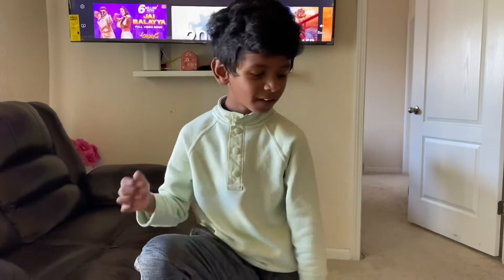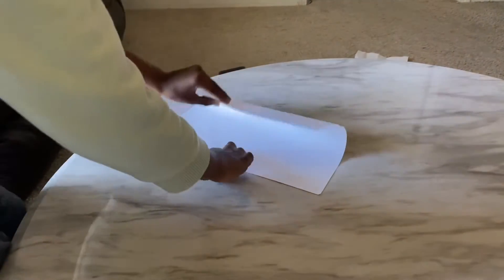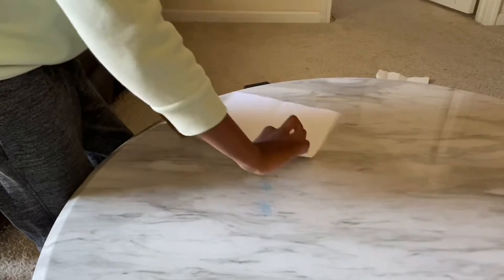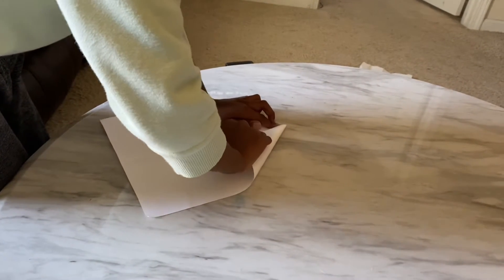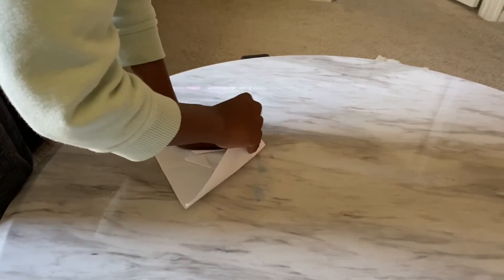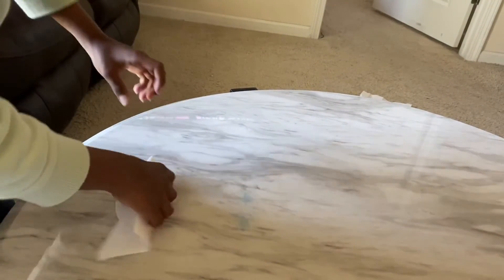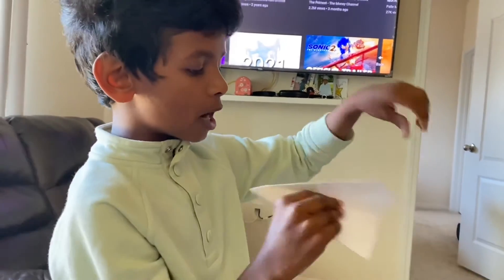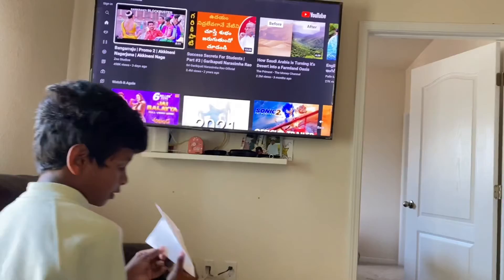Paper aeroplane paperairplane @mukkumallik9290